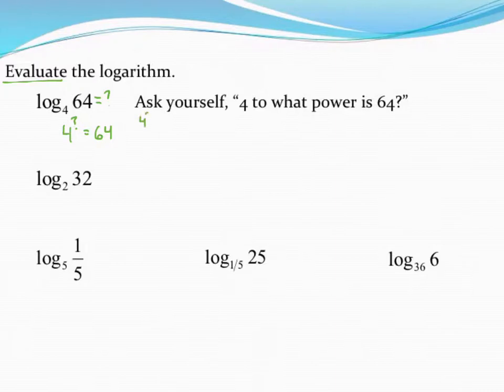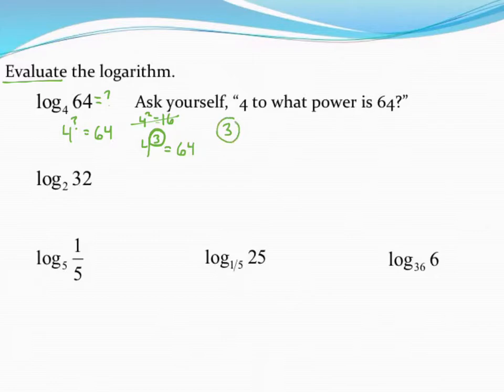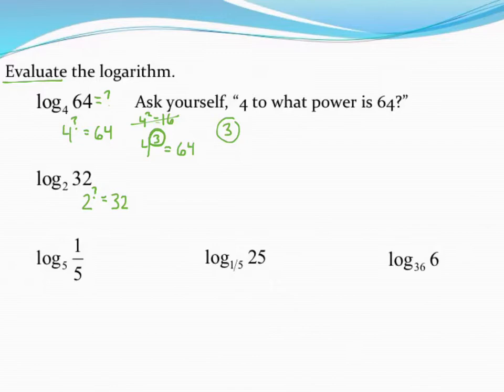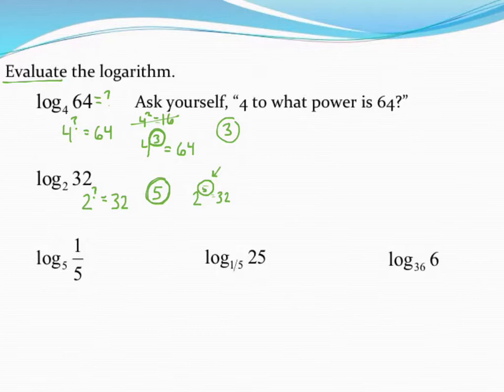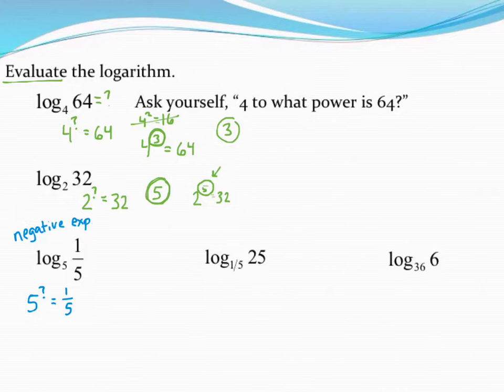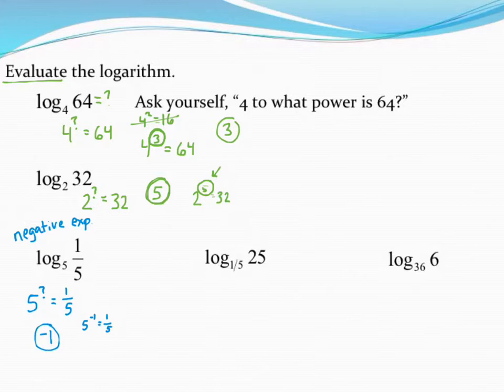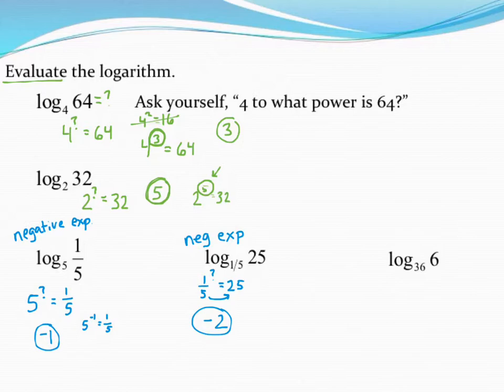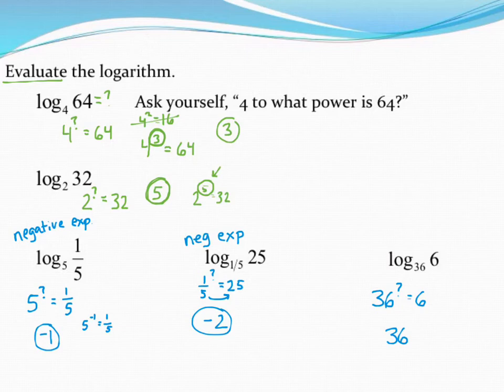Evaluating logarithms without using a calculator